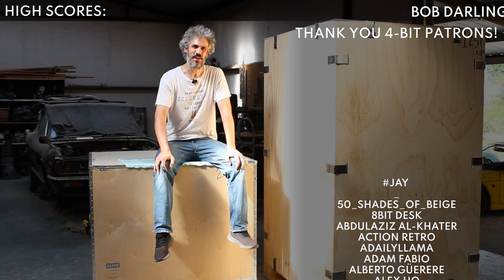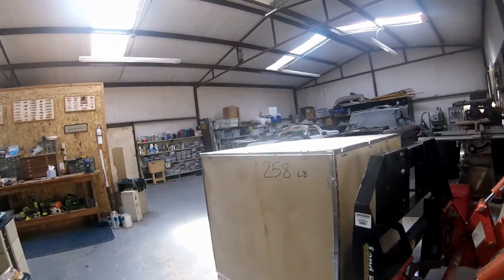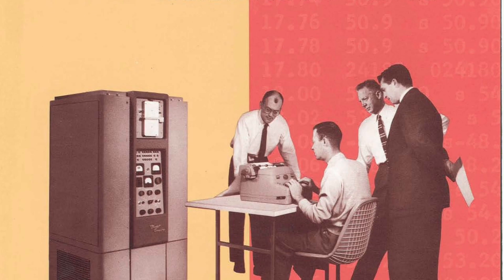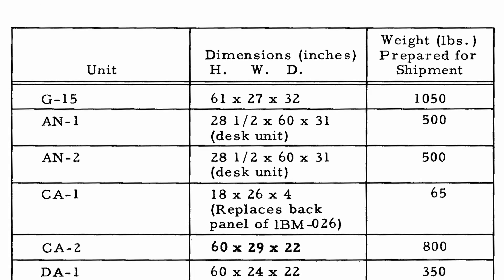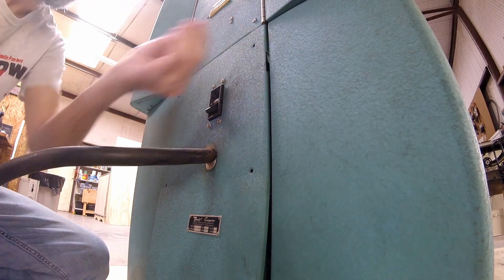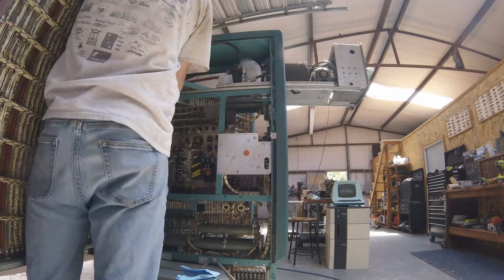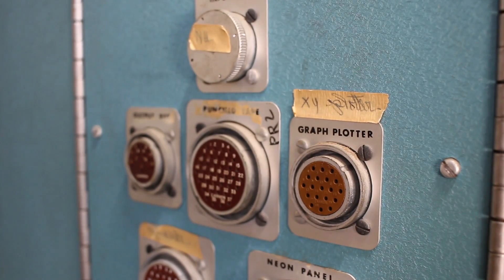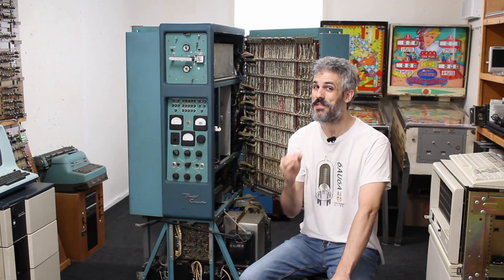My New Computer Weighs 1,000 Pounds!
All the best computing decisions I’ve made in my life required a front-end loader, and this big beast is no exception! Bob over at System Source is an absolute legend and has entrusted an incredibly rare piece of vacuum tube computing history to me, and I don’t intend to let him down. We’re going to get this beautiful piece of room heating equipment up and going!
But today, let’s just take a look at just how big of a mountain we have to climb.

Chapters
0:00 Sitting on the dock of the bay
1:33 Unloading 1,500 lbs. of computer goodness
3:39 A wild G15 has appeared!
5:52 Casters, cleaning and rearranging
10:47 What’s the plan Stan?
13:18 The tube and diode modules
14:46 The backplane wiring
16:11 The rotating drum memory
18:31 The front panel
20:18 The paper tape reader and punch
21:40 Odds and ends
24:27 Mogu, mogu, mogu